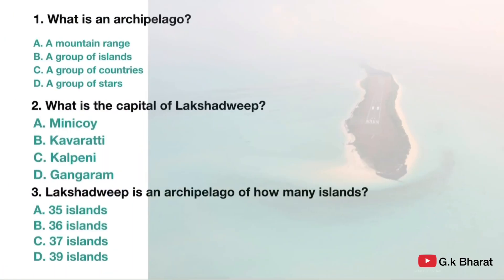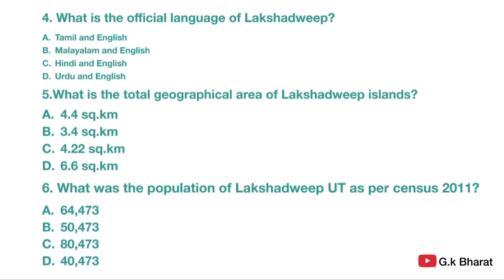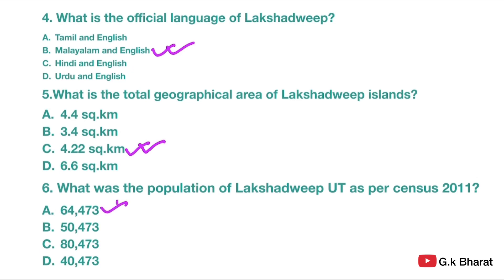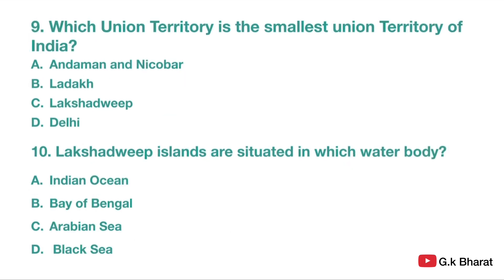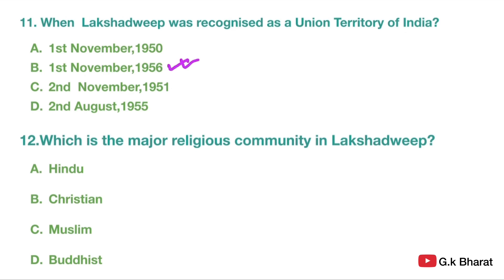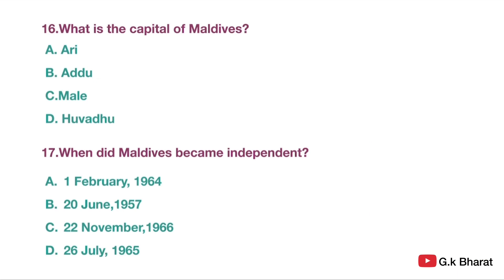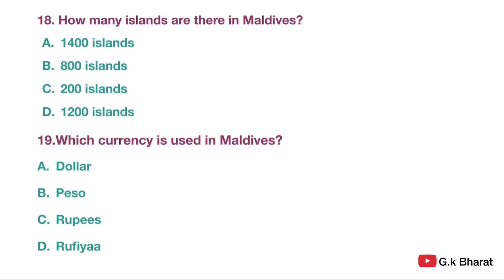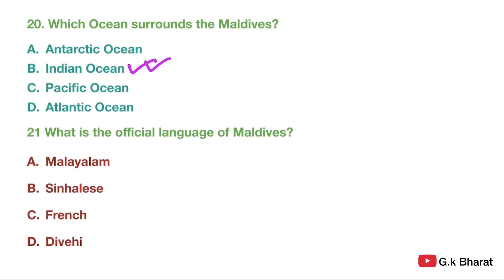LakshadweepArchipelago Gk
Lakshadweep GK questions || Maldives gk|| important gk 2024|| Lakshadweep and Maldives GK questions

Maldives controversy
# Maldivesgk

Lakshadweep GK in English
Lakshadweepislands GK in English
Maldives
Maldivesislands
Lakshadweeptourism
Islands
Beach
Lakshadweep vs Maldives controversy
Simple Lakshadweep gk
Simple Maldives gk

GK in English on Lakshadweep
Current affairs 2024 GK English
GK questions and answers Maldives
GK questions
2024 gk
World gk
Indian gk
Indian gk in English
General knowledge in English
Multiple Choice questions in English gk
New GK questions
Top 20 GK questions on Maldives
GK quiz on Lakshadweep
GK online
Exam GK questions
Important GK questions for exams
What is the name of the newest island on earth ?
Static GK
GK in Hindi on Lakshadweep
Interesting kg question and answer on Lakshadweep and Maldives
Lucent gk2024
Easy general knowledge quiz
English quiz
Quiz in English
GK online test
GK questions mcq

Chandrayaan 3 achievements

gkbharat|| current affairs 2024||# Lakshadweep gk#maldivesgk#maldivesislands#lakshadweepgkinenglish#lakshadweepbeaches#lakshadweepvsmaldivescontrovercy#lakshadweeptourism#lakshadweeparchipelego#inhabitedislands#gkbharatonlakshadweeplakshadweep islandlakshadweep tourismlakshadweep vloglakshadweep islandslakshadweep travel guidehow to reach lakshadweep